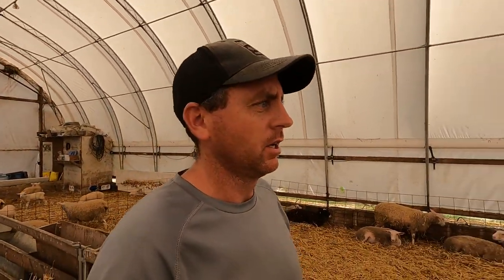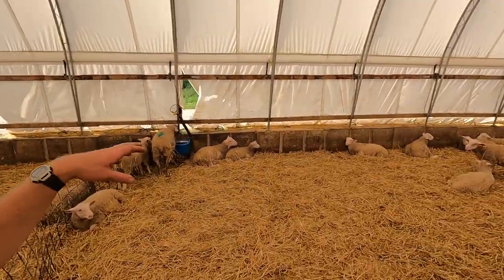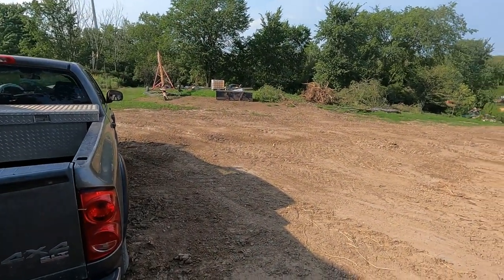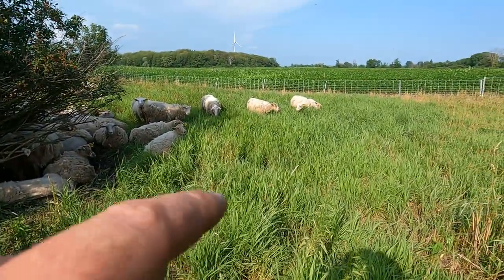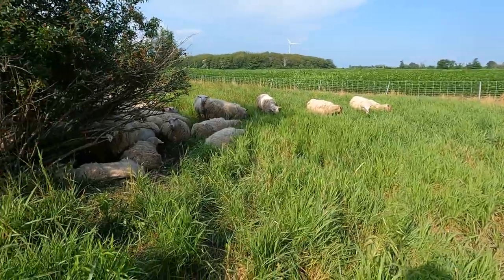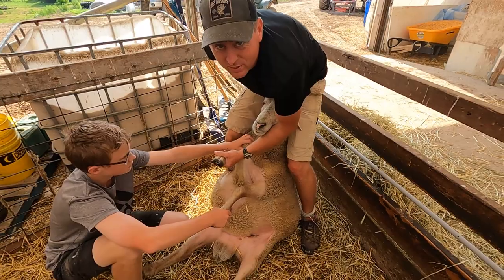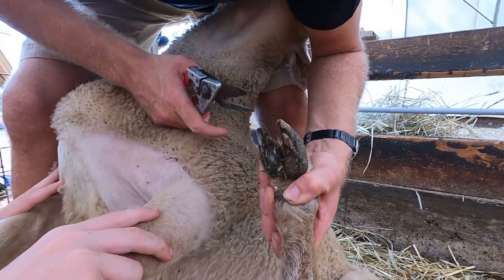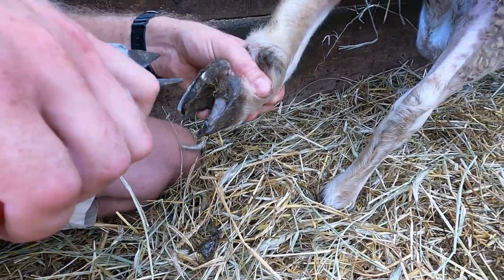Trimming Rams Hooves and Organic Soybean Management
This video gives a brief update on lambs and ewes in the barn, and also shows our sheep being pastured.
It was also time to take a look at our rams who will soon have some work to do and one of the most important parts is making sure their feet are good.  So we show the basic practice of hoof trimming.
Jeff also gives an update on our soybean crop and how they are doing, and how we deal with weeds when you aren't allowed to spray them.  Row crop cultivating is probably the most common way of doing this which is demonstrated in this video.  All part of being an organic farmer...no one said it would be easy.